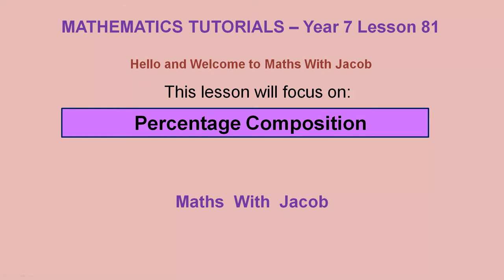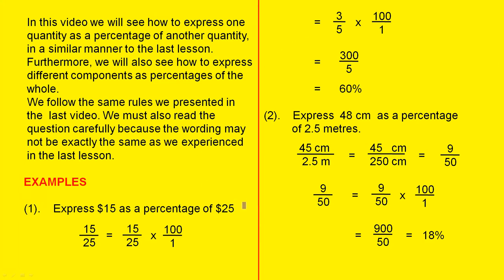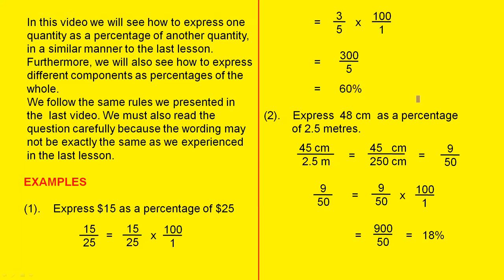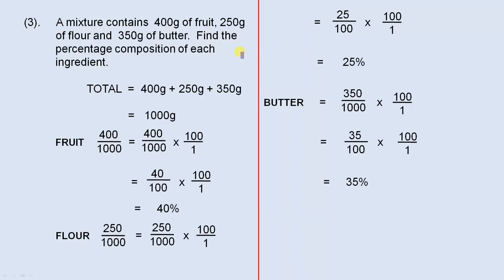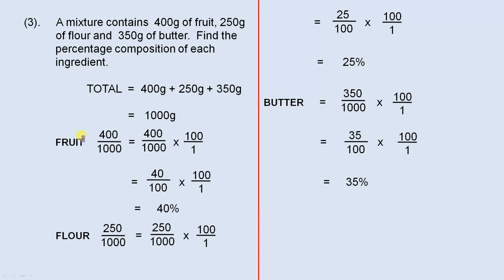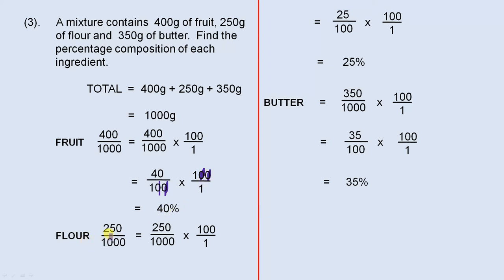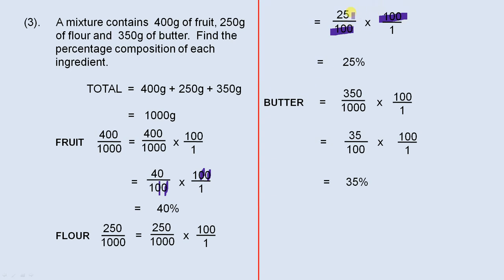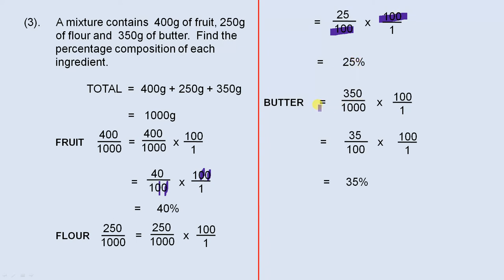Percentage Composition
In this video we show how to express one quantity as a percentage of another.